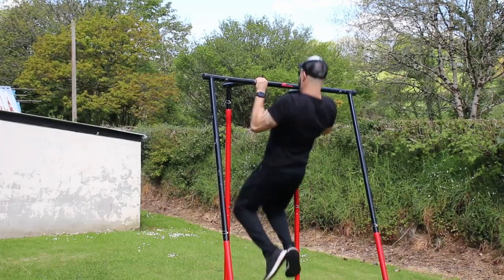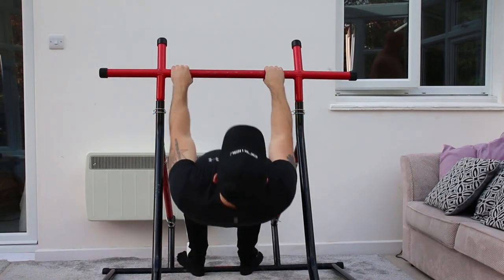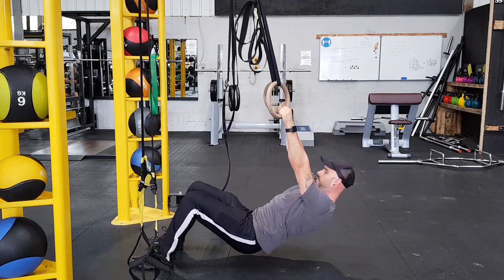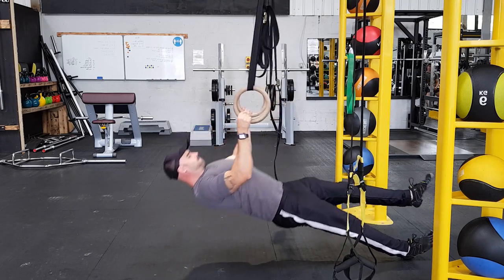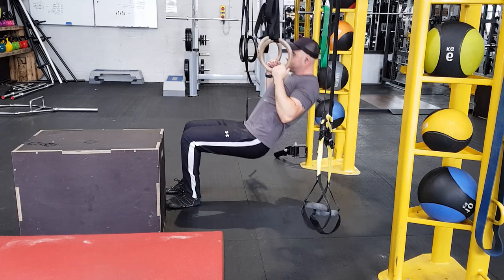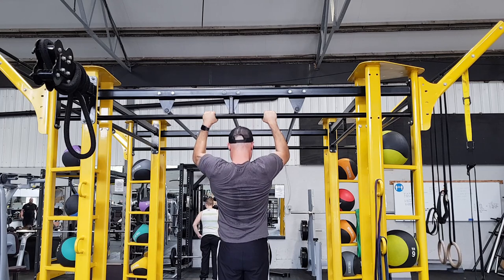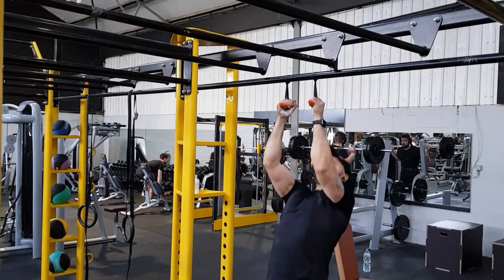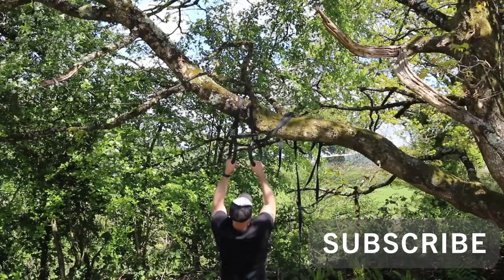How to do Pull Ups for Beginners Reps Sets and MORE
Want to learn how to do the pull up? and have one video to give you all the info then check out this video Best Pull Up Progression For Beginners Reps Sets and More. This video will help you as a beginner to learn the pull up and do your first one but will help you get to the point you are doing multiple reps and sets. This is a long video true but it is very indepth and will be a video you will go over again and again while you are making your progress towards your first pull up. Each progression is in detail explained to you and will explain why you are doing what you are doing so you have the information to use this to learn others skills but to keep making progress with the pull up.You will learn how to do your first pull up

This video Best Pull Up Progression For Beginners Reps Sets and More is a video i have taken a long time to make and after a few asked for it, I wanted to put as much info in there as possible so you have everything you need to unlock the pull up and no longer be a beginner. I want this video to cover all your needs on learning the pull up so you can stop searching online and watching other videos as this will have everything you need to unlock the pull up and other exercises the pull up is needed for.

I do hope you enjoy this video and take value from it. If you stick with these steps and apply them all I am certain you will be able to do your first pull up soon. All i insist on is your commitment and hard one and this will happen for you. If you know anyone learning it too please give it a share with them.

If you want to support the channel I do have merchandise you can buy and have lots a different styles for men and women so please check it out link below

Product Recommendations

Pullup and dip bar
Gymnastic rings
Resistance bands
Parallettes

Kensui Ez vest and Nanobars Website Plus new nanobars XL

I am not liable for any injuries or damages that individuals might incur by attempting to perform any of the exercises or ideas discussed on this channel. Any individual attempting to does so at their own risk. Consult with your physician before beginning an exercise regimen.